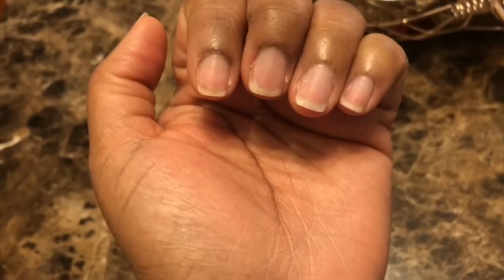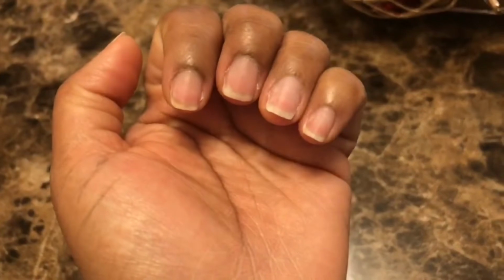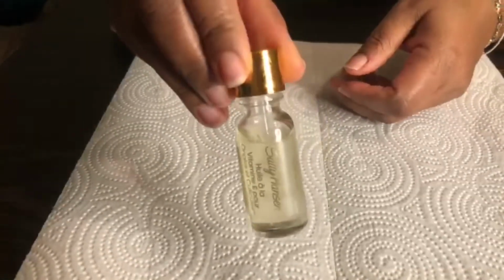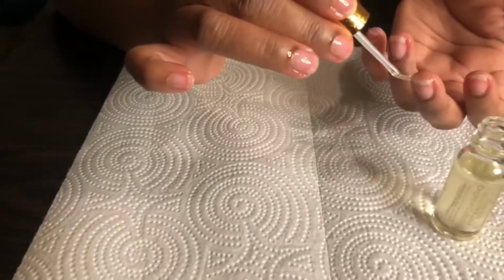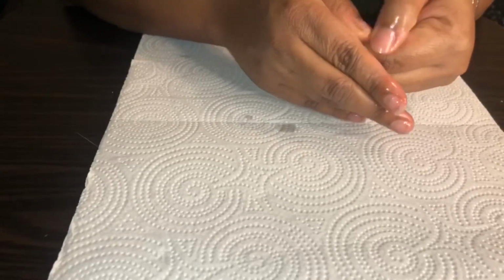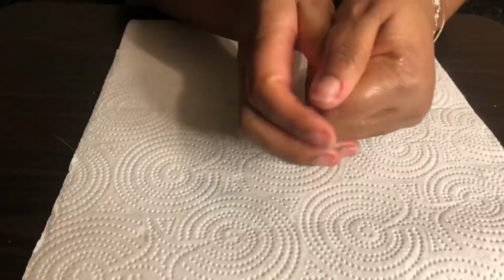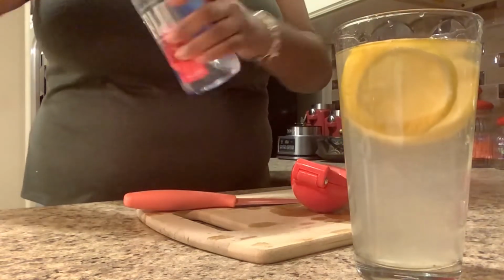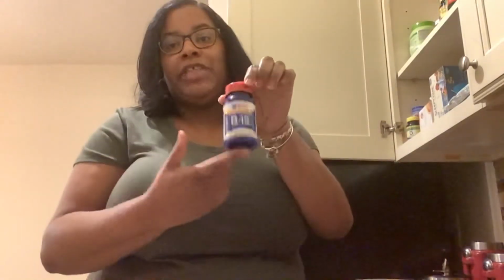DIY Natural Nail Care at Home | Manicure, Food, Vitamins | Dionne’s Life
Hello! This DIY Natural Nail Care at Home tutorial video is for my girls who rock their natural nails. I will show you how to do a manicure, foods to eat, and vitamins to take to help your nails to grow and be healthy. My DIY natural nail care at home is what I plan to do to care for my natural nails.  Take care and be blessed!!!